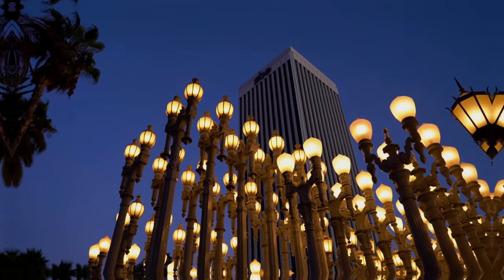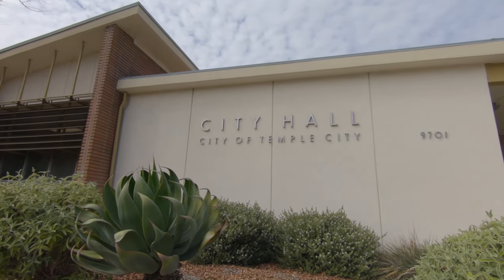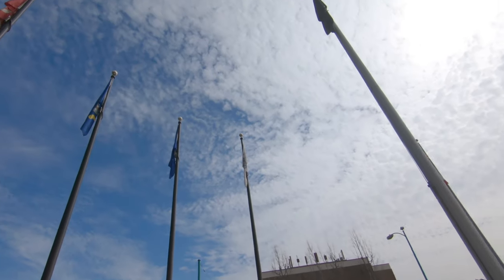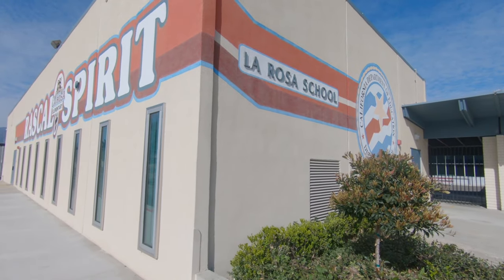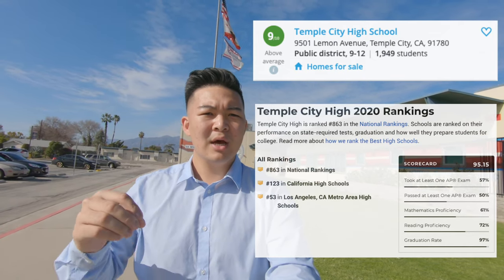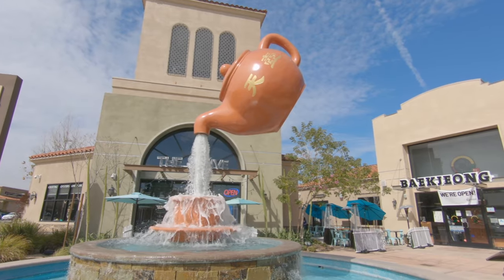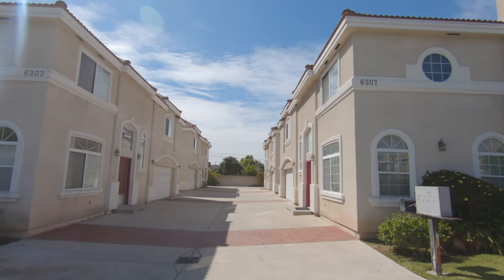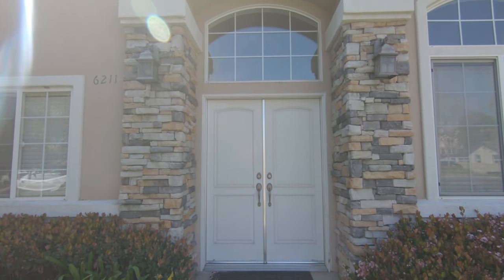City Spotlight: Temple City, CA | Living in Temple City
Thinking of Moving to the San Gabriel Valley?✈️  This series, The City Spotlight, will help you find the perfect city for you. Join me as I explore a city that I called my home up until 7 years old. TEMPLE CITY, CALIFORNIA
6️⃣2️⃣6️⃣.

Need Help Buying and Selling Real Estate in the Greater Los Angeles Area? 🏡
Send me a Text/Email/Dm! ⬇️📲

Calvin Chen
Keller Williams Arcadia
DRE 02111714

Temple City Links:
Temple City Events:

TIME STAMPS

0:00​​ - Intro

0:30 - City Hall

0:59​ - Temple City Park

2:01​​ - Schools

2:37 - Camellia Square

3:14​​ - TC Real Estate

4:13​​ - Property Tour

5:01​​ - Live Oak Park

5:45 - Ending